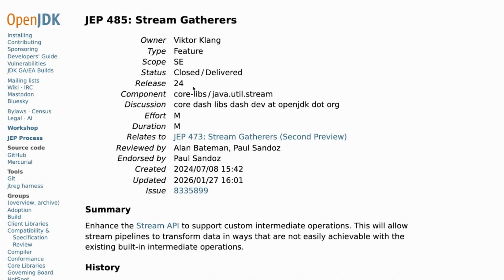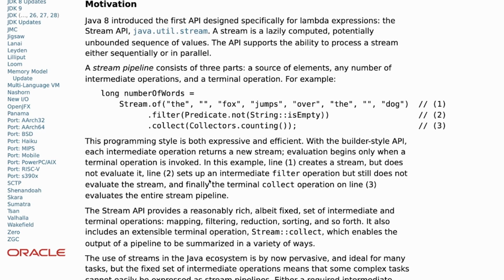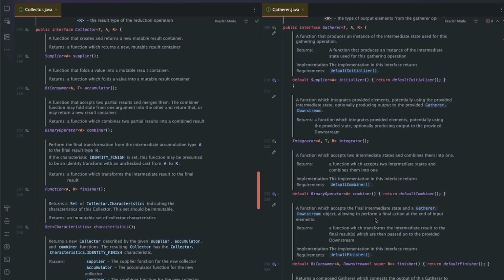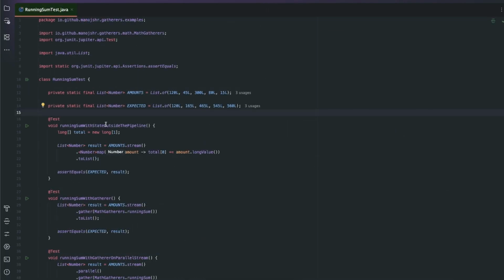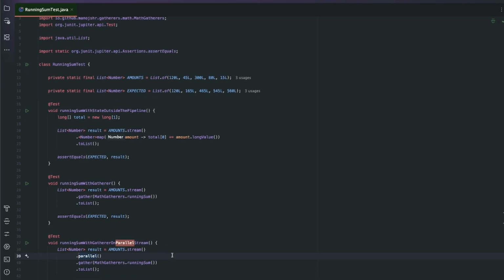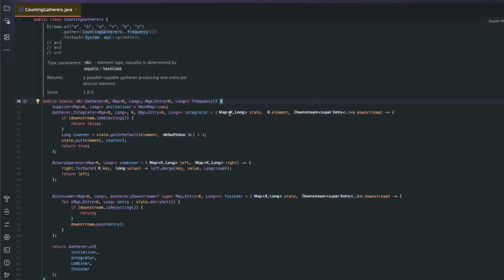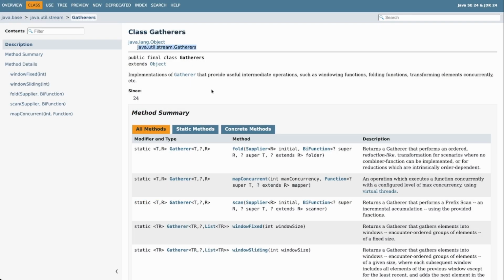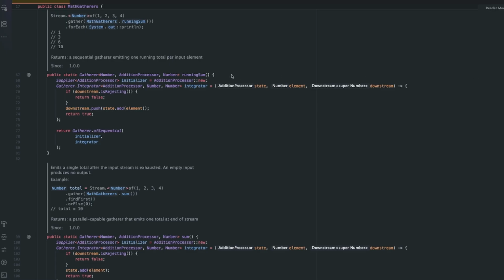Java 24 Stream Gatherers (JEP 485)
Java 24 finalized Stream Gatherers in JEP 485 — a way to write your own custom intermediate operations for the Java Stream API. This is the extension point the pipeline has lacked since Java 8: Collector let you customize the terminal operation, and now Gatherer does the same for the middle of the stream.

This video breaks down how gatherers actually work — the Gatherer interface and its four parts (initializer, integrator, combiner, finisher), how a gatherer differs from a Collector, why some gatherers run sequentially while others run in parallel, and a small open-source library of reusable gatherers you can drop into any project.

Video covers:
• What Stream Gatherers are, and why JEP 485 added them in Java 24
• Gatherer vs Collector — terminal vs intermediate, and the differences that matter
• The four components of a gatherer: initializer, integrator, combiner, finisher
• A running sum two ways — mutable state vs a gatherer, and why the first breaks in parallel
• runningSum (ofSequential) vs frequency (Gatherer.of): sequential vs parallel gatherers
• The five built-in gatherers in java.util.stream.Gatherers, including mapConcurrent
• A reusable stream-gatherers library, published on Maven Central

00:00  Where gatherers come from
00:59  Collector and Gatherer
02:29  A running sum, two ways
03:08  Inside runningSum
03:40  Inside frequency
04:31  The five in the JDK
04:43  The library
05:11  Recap

HISTORY
Stream Gatherers previewed twice before they were finalized:
• JEP 461 — first preview, Java 22
• JEP 473 — second preview, Java 23
• JEP 485 — finalized, Java 24 (no changes from the second preview)

Requires Java 24 or later.